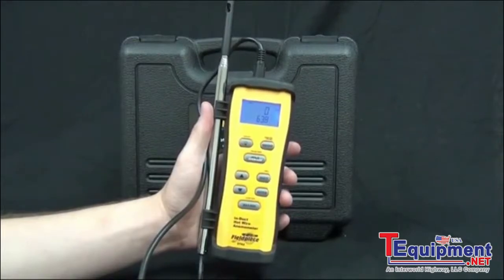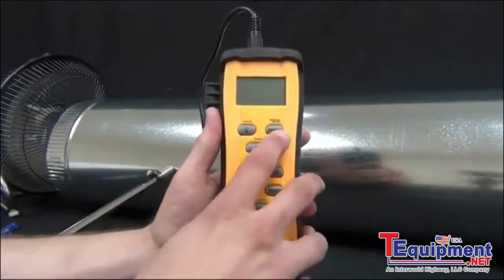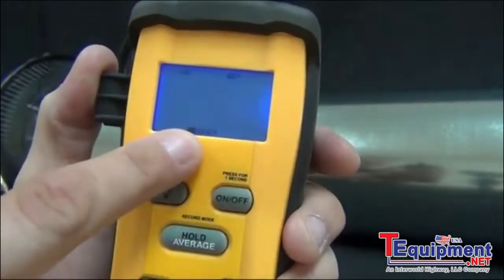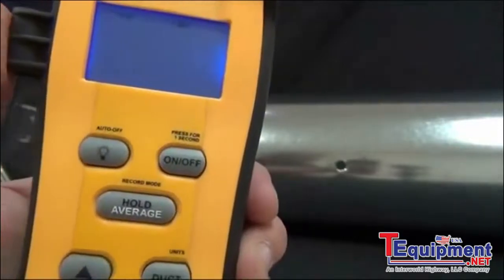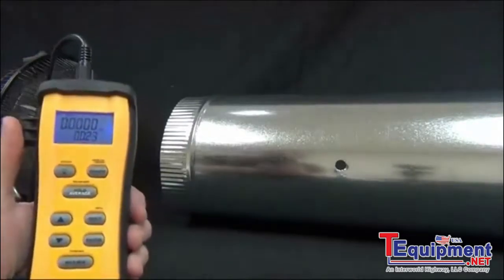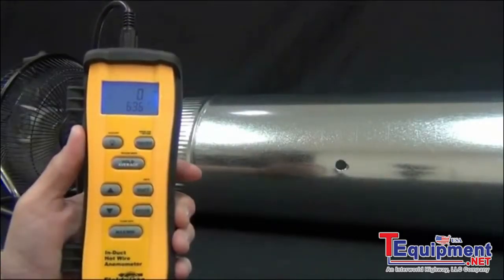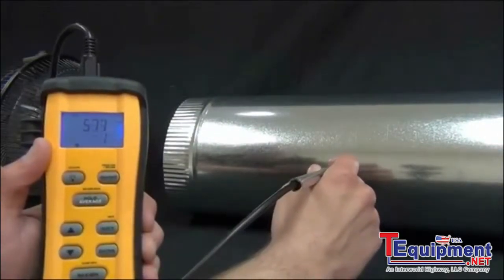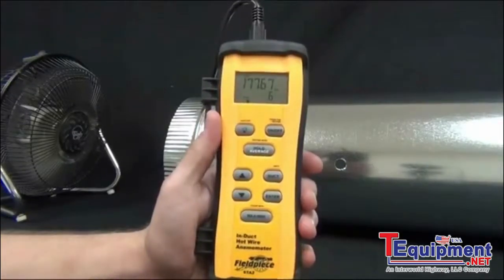STA2 Fieldpiece In Duct Hot Wire Anemometer